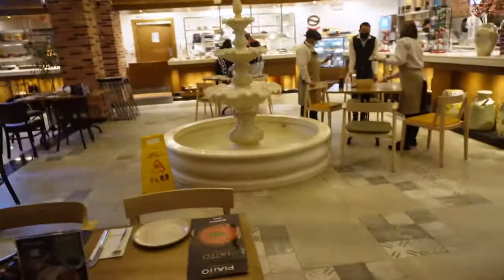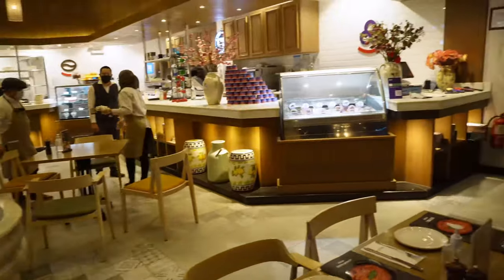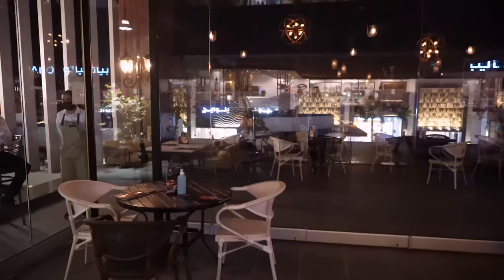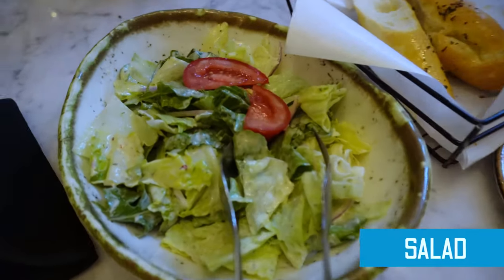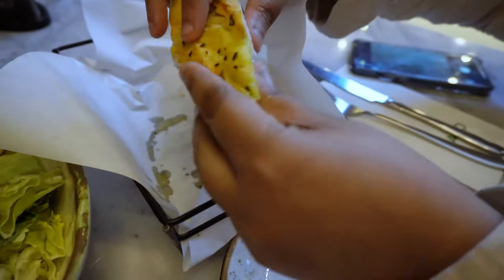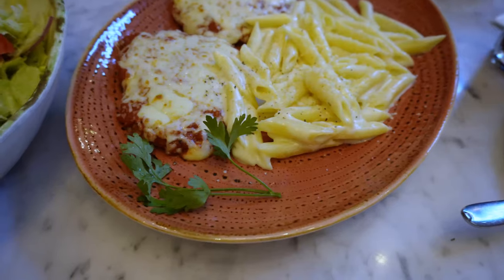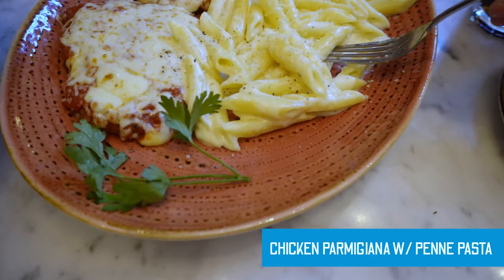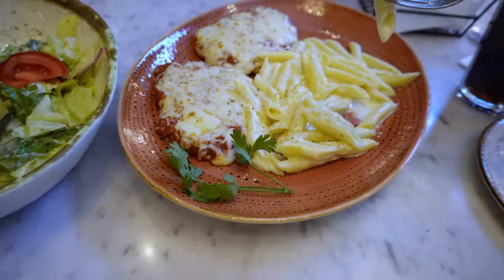Life in ksa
Hello Frens!

In today's video we visit the famous Piatto restaurant in Riyadh, KSA.

Eataly is an Italian cuisine restaurant, which is very well-known worldwide. They also have Italian products like Bread, Coffee, Chocolates & Gelato in addition to meals at the restaurant.